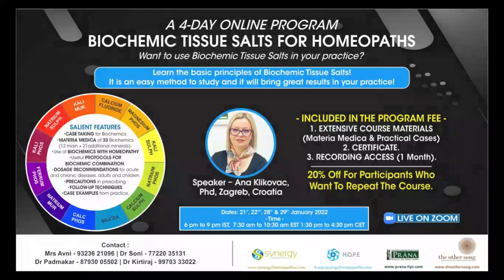Dr Bhavna Trivedi a Student of Biochemic Course with Ana Klikovac Phd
Dr Bhavna Trivedi sharing her experience on Biochemic Tissue salts

❓How using Biochemic Tissue Salts might benefit your practice?

⏩Combine Biochemic Tissues Salts and homeopathy for even better results in treating your patients! It is perfectly safe to combine these two methods!
⏩Biochemic Tissue Salts will not interfere with action of homeopathy!
⏩Treat certain conditions only with Biochemic Tissue Salts
⏩Find out why you don’t have a progress with some clients – it might be that the cause of their problems is Biochemic Salt deficiency
⏩Learn this method for easy application! You have only 33 Biochemic Tissue Salts to study (12 main minerals, and 21 additional minerals), compared to numerous remedies in homeopathy

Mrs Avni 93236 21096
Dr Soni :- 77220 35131